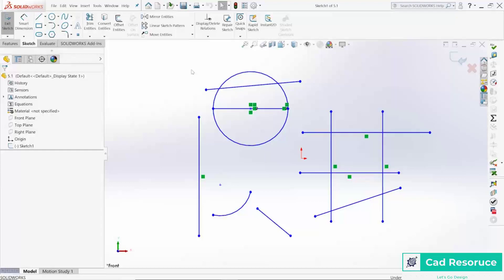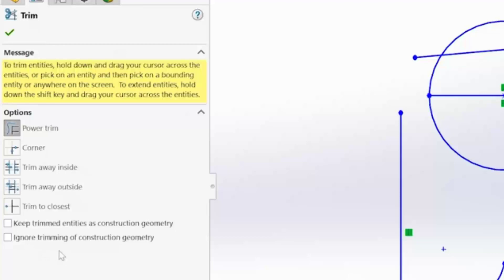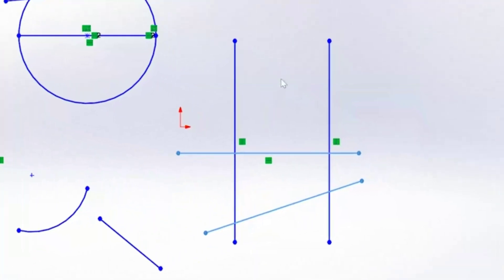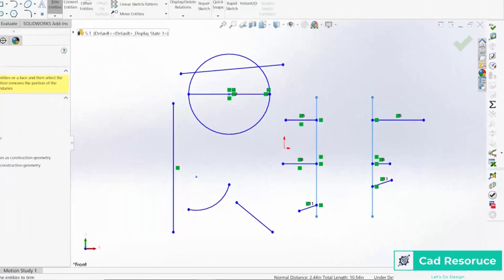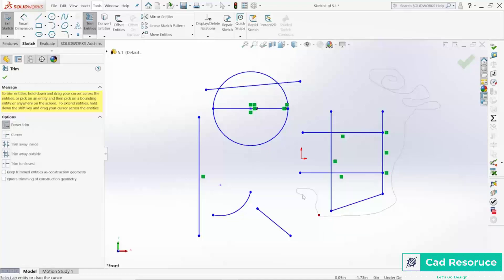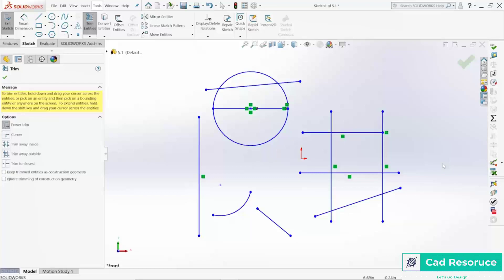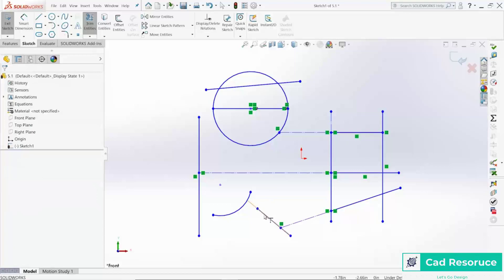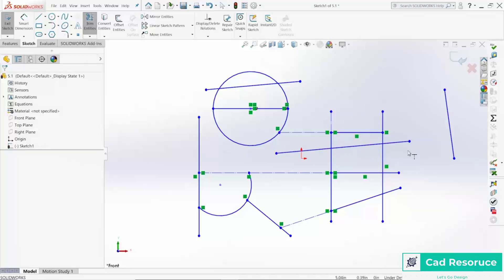How to Use Trim Entities | Solidworks Sketch Tutoria | Tips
Hello and  Welcome to Solid Works Tutorials for Absolute Beginners.Solidworks in the world leader in 3D solid modeling software. This is the 1st video of my new Solidworks 2022 tutorials series for beginners ,where i will give Solidworks 2022 training and teach you how to use solidowrks even if you are a absolute beginner with zero knowledge of Solidworks. I will make my Solidworks Tutorials for Beginners who want to learn 3D Cad Modeling Simple,Concise and easy to follow.

In this video you will learn the following :

1- Types of Trim Entities Tool.
2- How to use Solidwokrs Power Trim Tool.
3- How to use Solidwokrs Corner Trim Tool
4- How to use Solidwokrs Trim away Inside Tool .
5- How to use Solidwokrs Trim to closest Tool.

Select the trim type based on the entities you want to trim or extend. All trim types are available with 2D sketches and 2D sketches on 3D planes.

You can use any of the following trim options:
•Power trim
•Corner
•Trim away inside
•Trim away outside
•Trim to closest

You can also use:
•Keep trimmed entities as construction geometry
•Ignore trimming of construction geometry

Credits to:
Backsounds